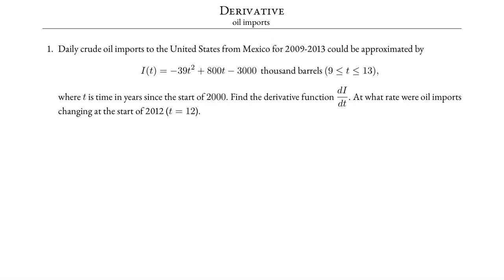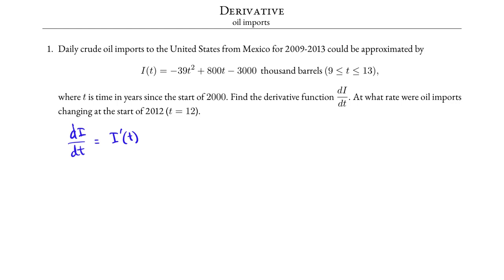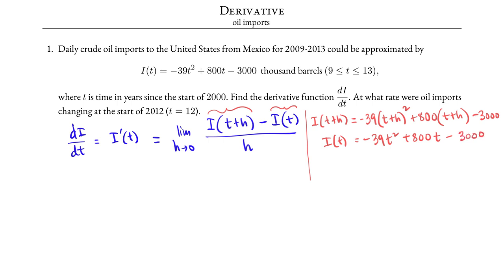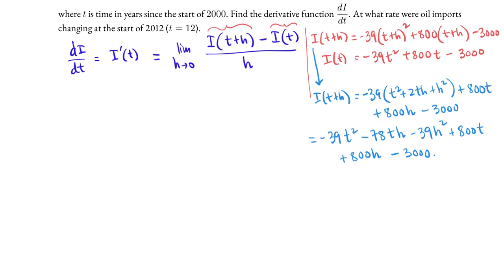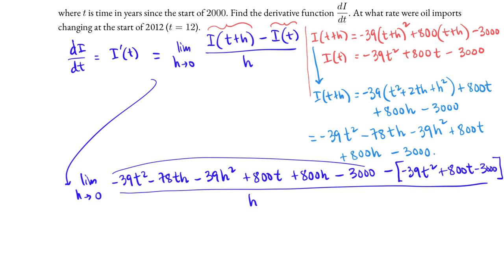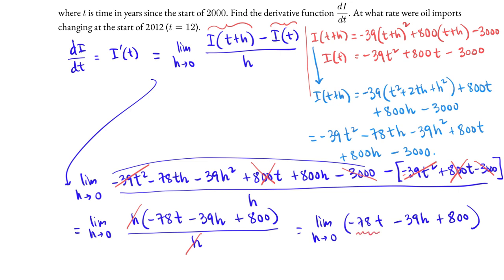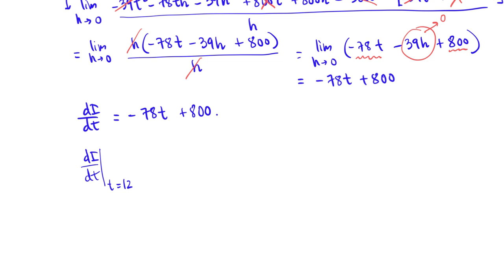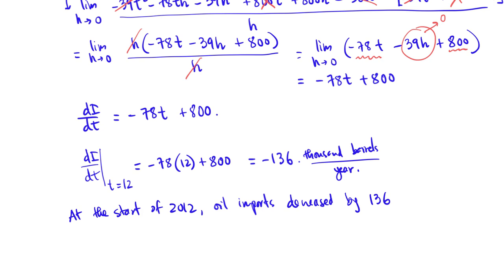Waner 306 Oil Import Rate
Oil Import Rate